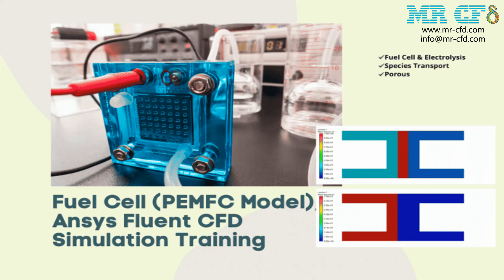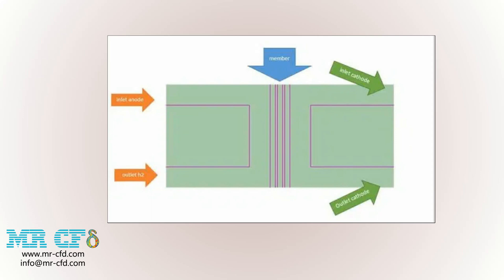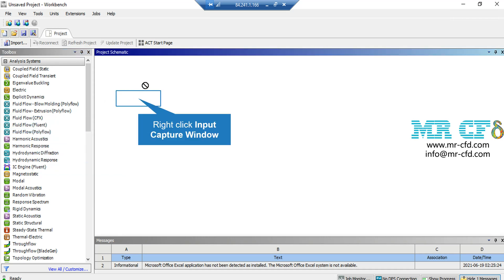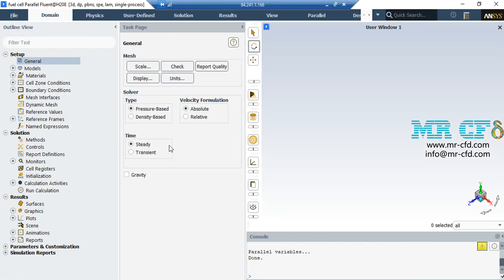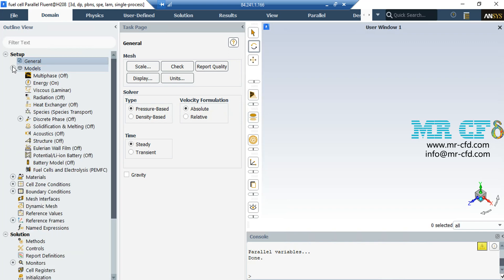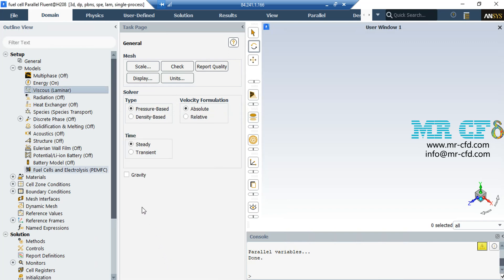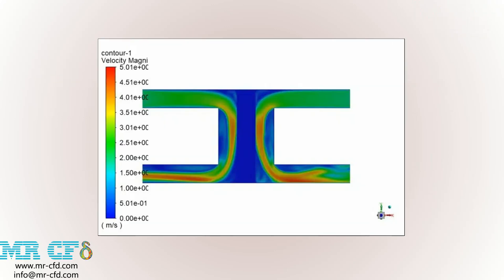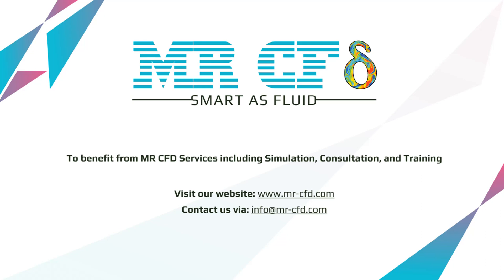Proton Exchange Membrane Fuel Cell PEMFC, ANSYS Fluent Simulation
This project, which has been done by CFD numerical simulation method with the help of ANSYS Fluent software, a proton exchange membrane fuel cell is simulated. Fuel cells generate electricity through a chemical reaction and are less polluting than other power generation methods. In this project, a fuel cell is simulated from the PEMFC model.
We have designed the geometry using SpaceClaim software and created the mesh on this geometry using ANSYS meshing software. The mesh type is unstructured with 876,000 cells.
Species Transport, Porous & Fuel cell and electrolysis models are used.